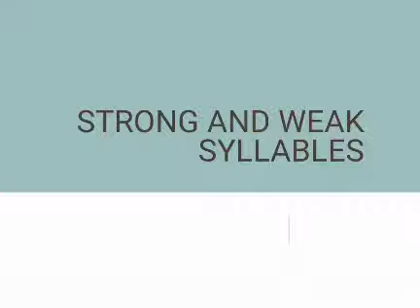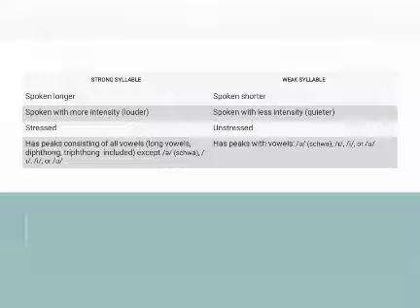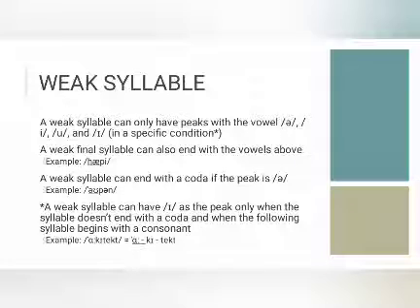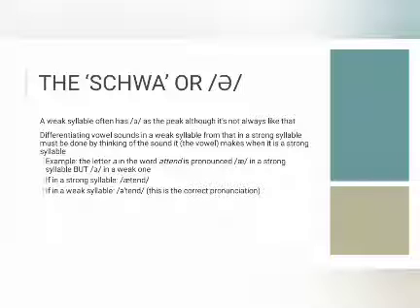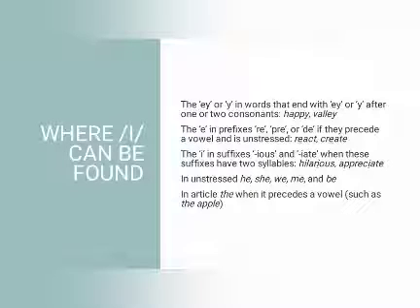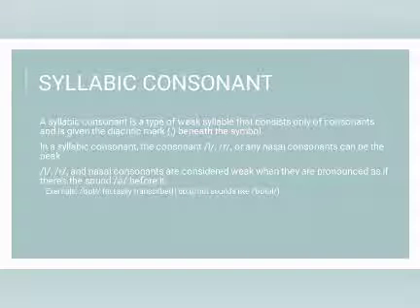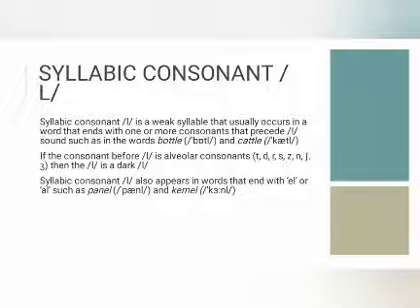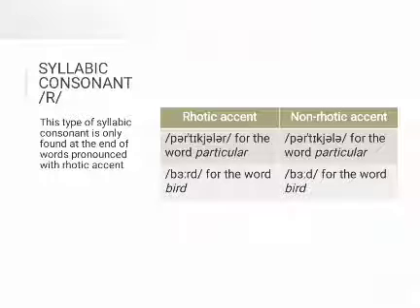Weak and Strong Syllable | phonetics and phonology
Phonetics and Phonology assignment
Atifah Fauziah
PBI C 2019